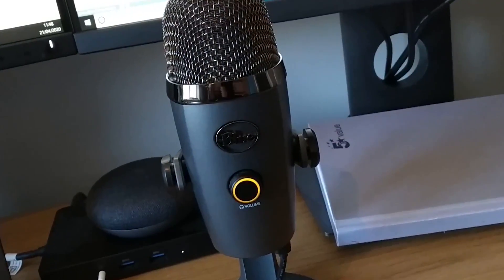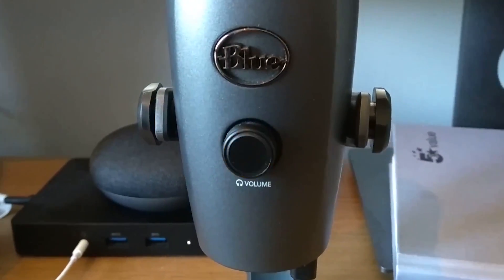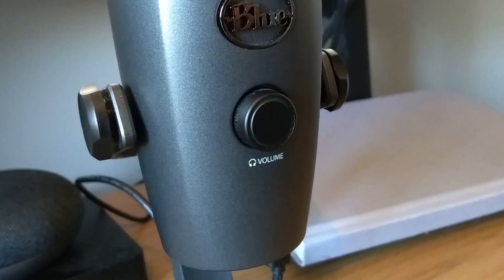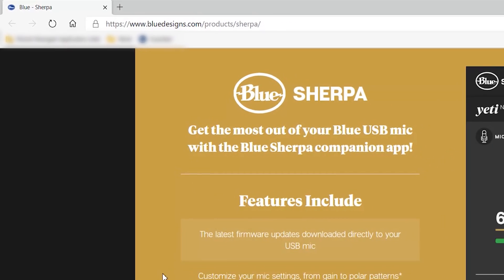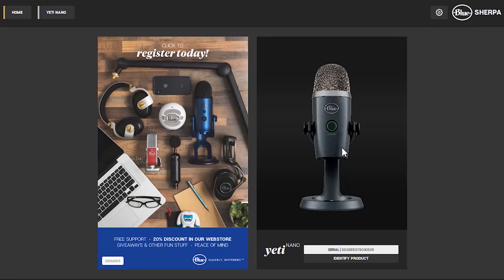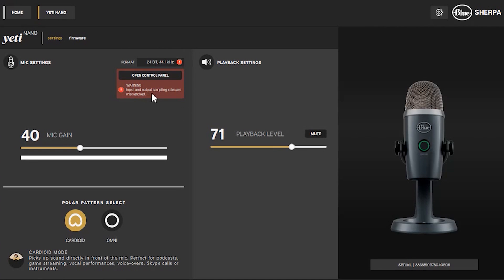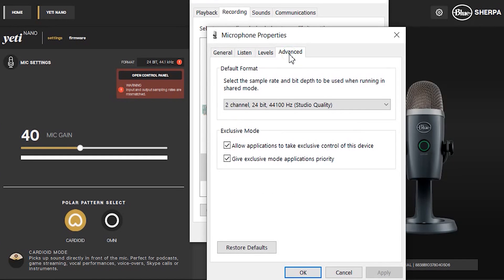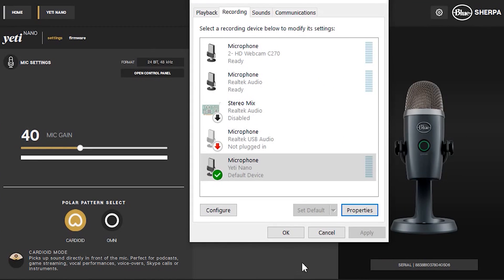Blue Yeti Nano - Yellow Blinking Light - EASY Fix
Does you Blue Yeti Nano microphone have a blinking yellow light instead of being red or green. It means that the input and output sampling rates are mismatched. What does this mean I hear you ask, and how to I fix it?!

Fear not, this quick and easy tutorial will show you how to match them back up and have you Yeti Nano working perfectly again in minutes.